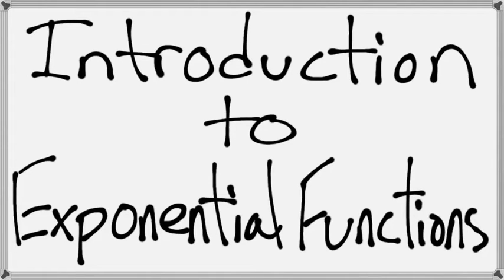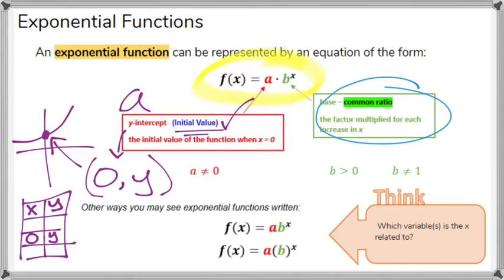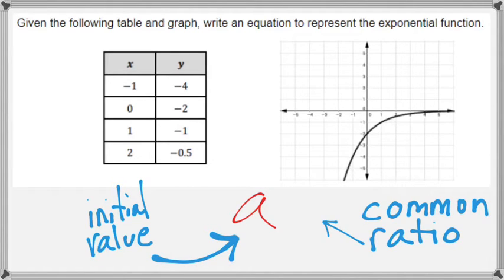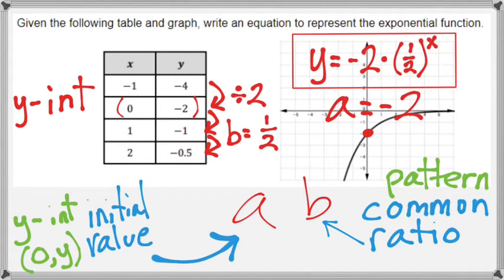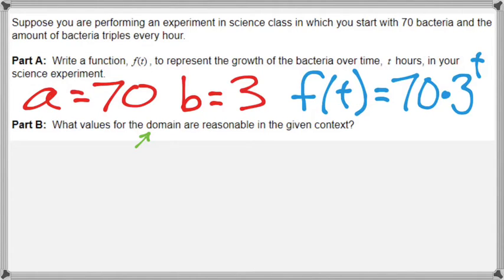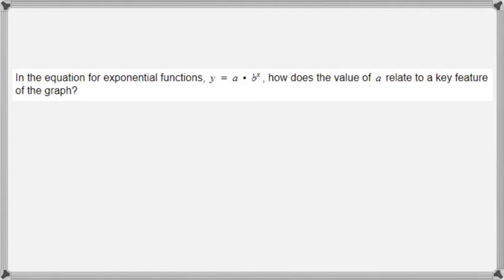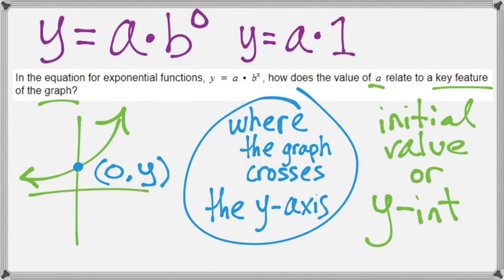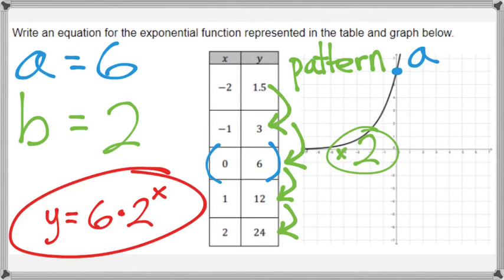Introduction to Exponential Functions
An overview of the basic concepts associated with Exponential Functions.

Time Stamps
00:00 - 03:10 Introduction to concepts
03:11 - 05:25 Basic example
05:26 - 08:59 Word problem example
09:00 - 10:50 Conceptual example
10:51 - 11:50 Common Ratio example
11:51 - END   Matching example